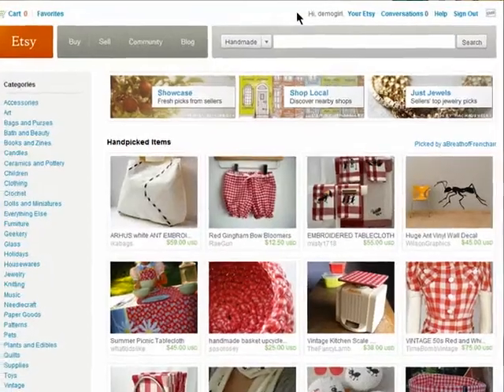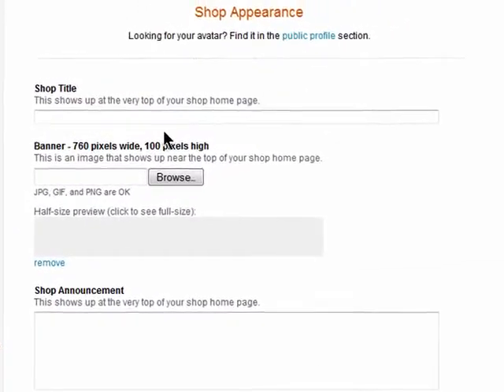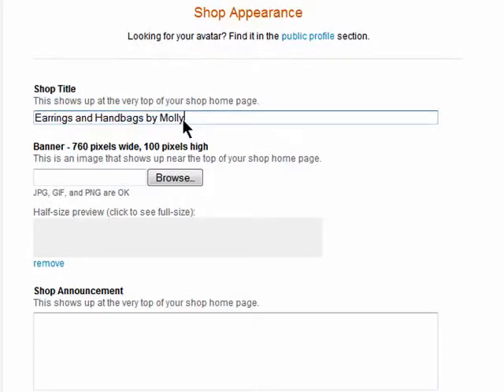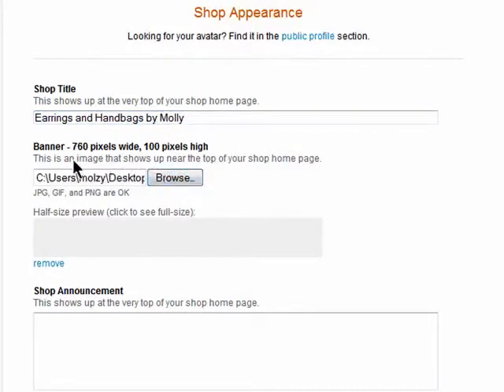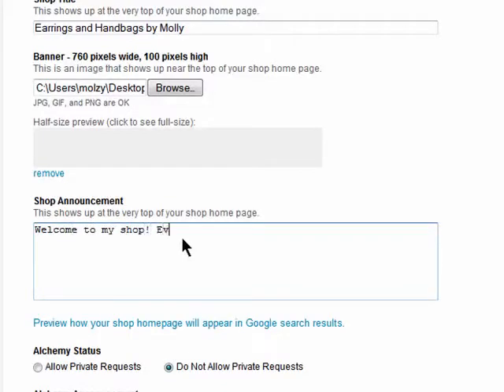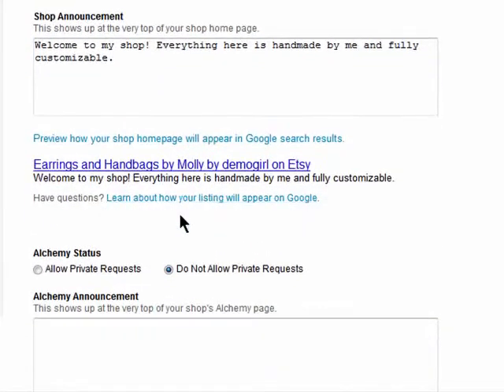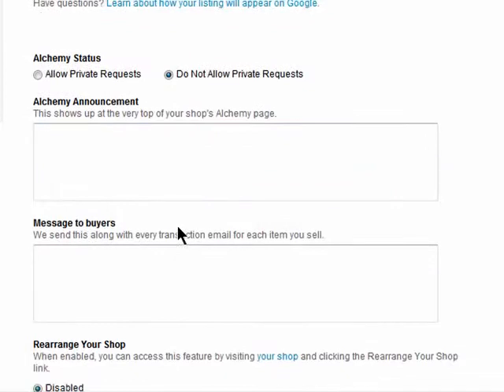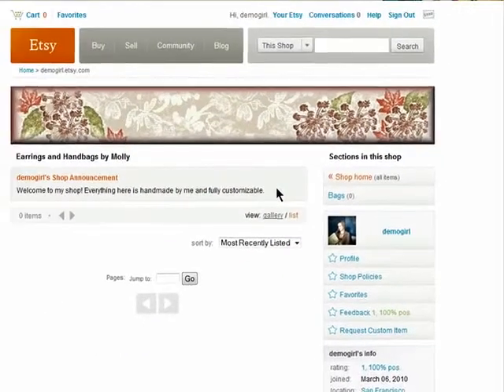How to customize your shop appearance on Etsy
If you want to sell items online through Etsy, it's a good idea to customize your Etsy shop. We'll show you how to post banners, how to post messages and how to make your Etsy storefront more presentable @ butterscotch.com